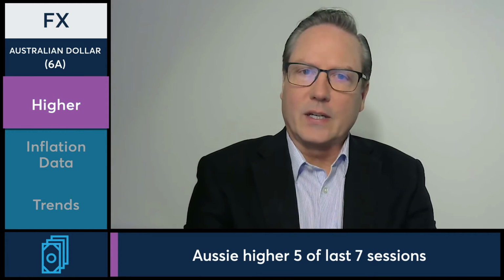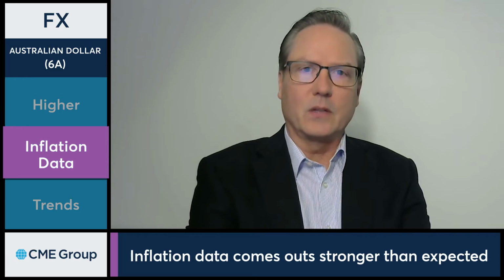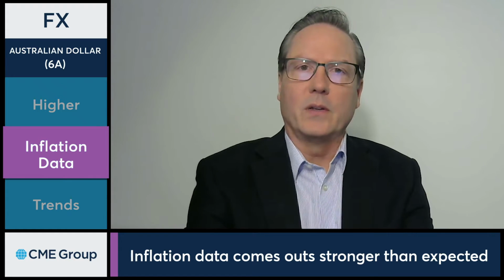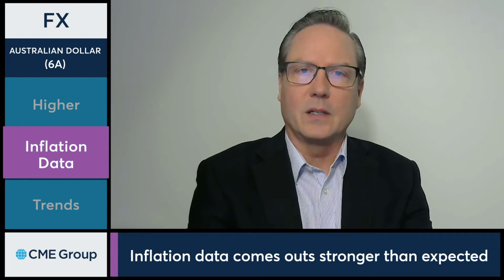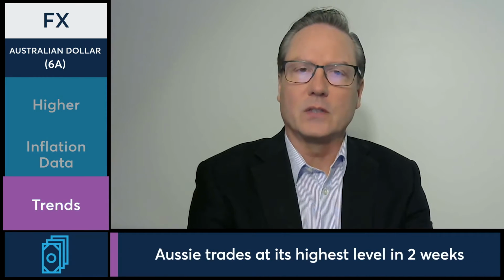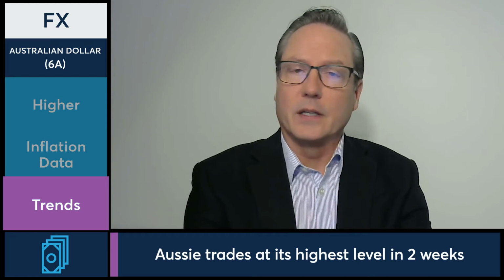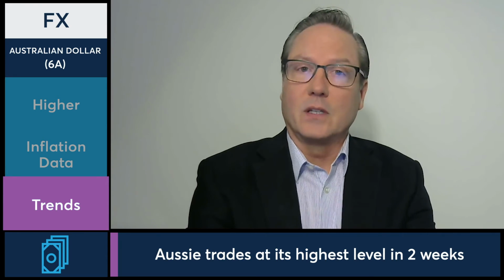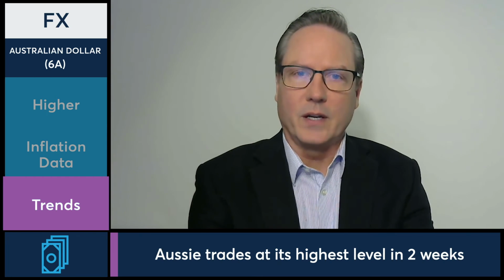August 31 FX Commentary: Dan Deming